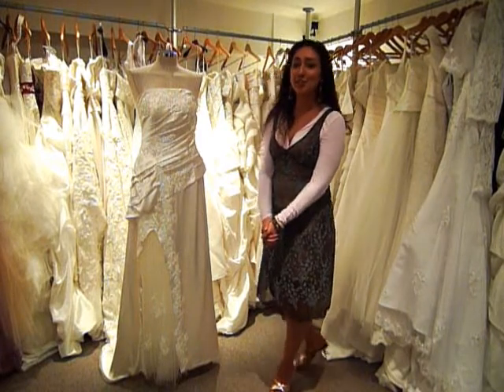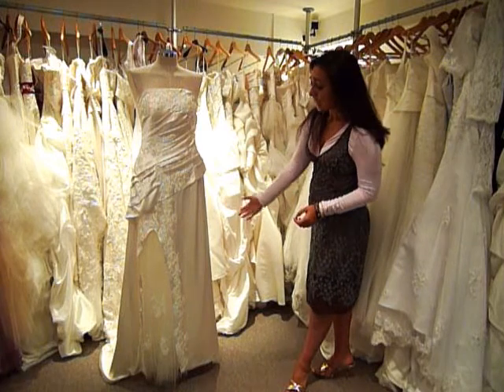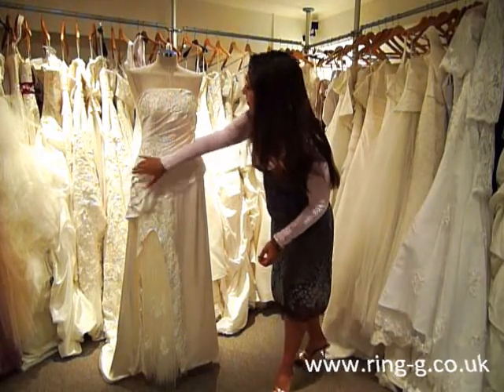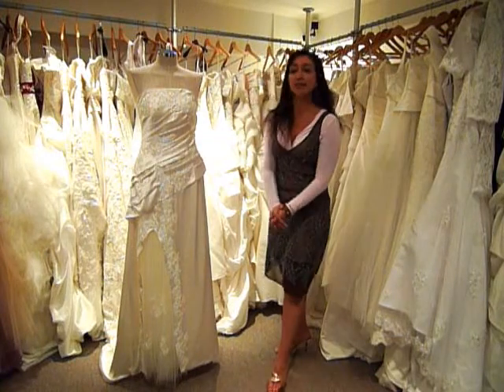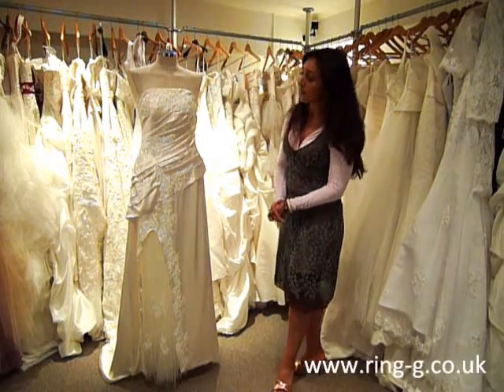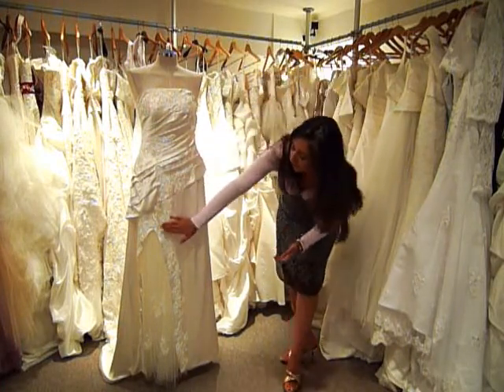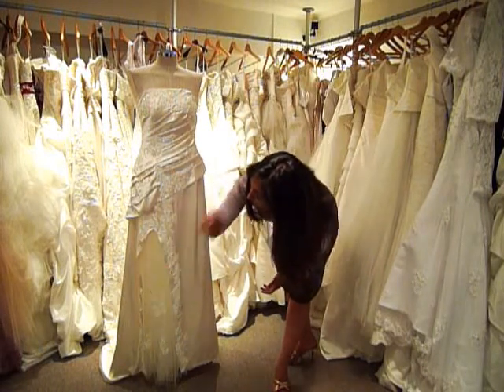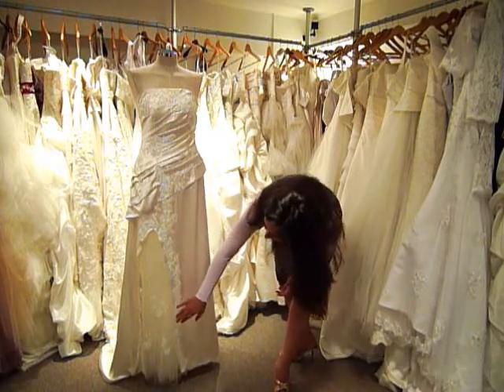Heavy Silk Sheath Strapless Ruched Swarovski Crystals Wedding Dress Wedding Gown by Ring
This dress features the use of a really expensive fabric: heavy silk. There are hundreds of genuine Swarovski crystals on the dress. A really luxurious dress.

for more luxurious and affordable dresses!